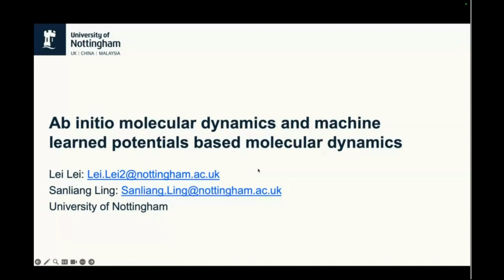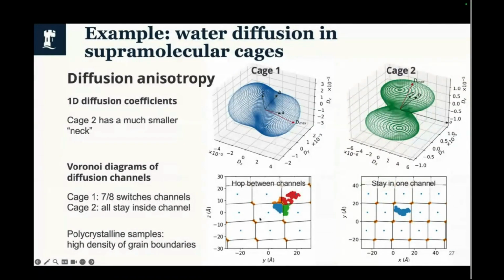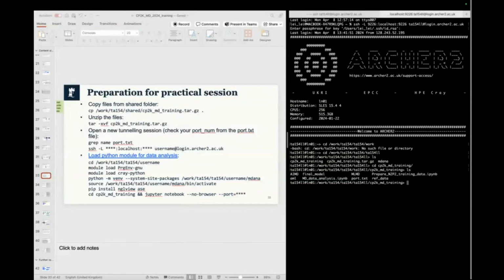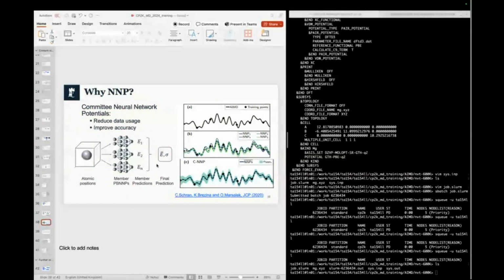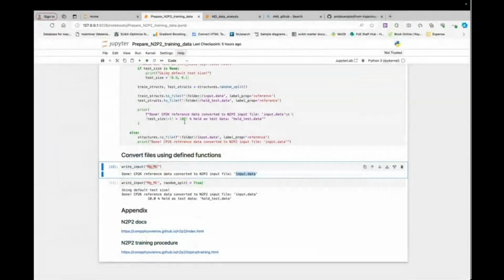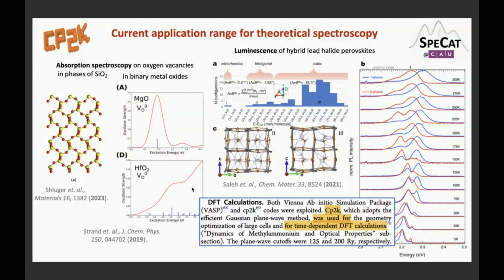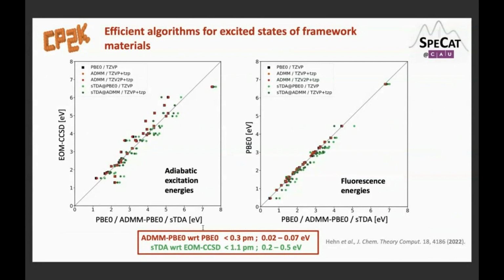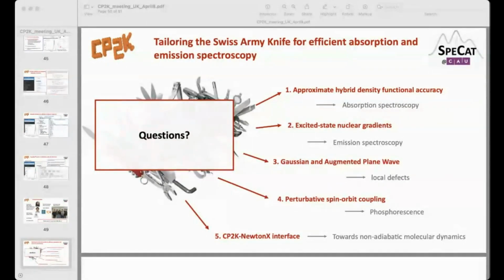ARCHER2 Introduction to CP2K - Session 2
CP2K can be used to perform simulations of solid state, liquid, molecular and biological systems. It is especially aimed at massively parallel and linear scaling electronic structure methods and state-of-the-art ab initio molecular dynamics (AIMD) simulations. CP2K is optimized for the mixed Gaussian and Plane-Waves (GPW) method based on pseudopotentials, but is also able to run all-electron or pure plane-wave/Gaussian calculations.

This course provides an introductory overview of some of the most commonly used CP2K functionality.

Topics include the following (all with specific reference to CP2K):

    Basic and Hybrid Density Functional Theory (DFT) methods
    Ab initio Molecular Dynamics (AIMD) and Machine Learned Potential MD
    Excited state methods

The course will consist of a combination of presentation/demonstration and hands-on practicals running on ARCHER2, and will include some tips on setup, pre- and post-processing and using ARCHER2 effectively. There will be opportunities for attendees to ask questions, which may include asking for advice on how best to use CP2K in their own work.